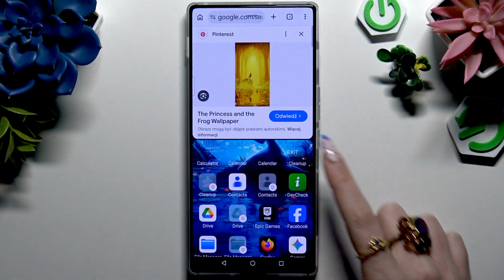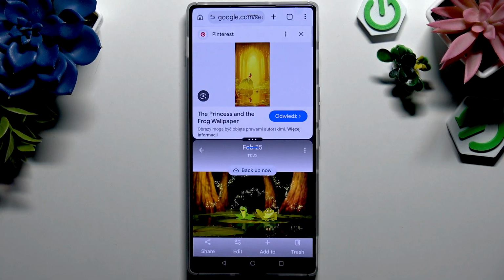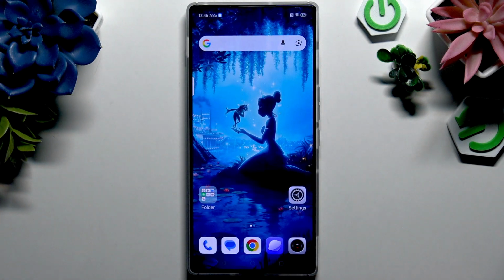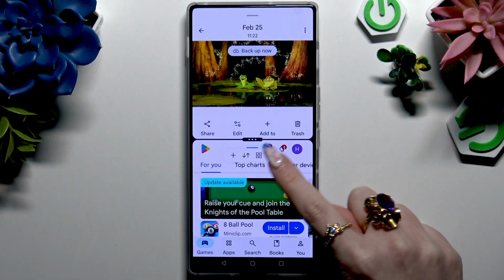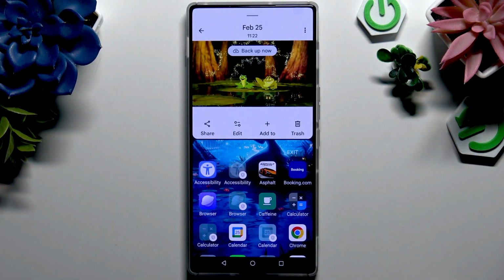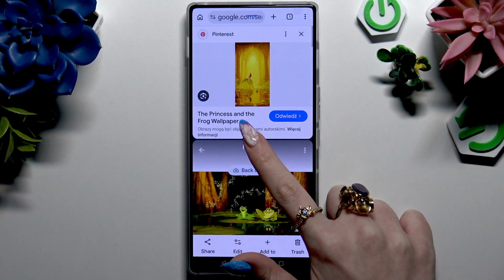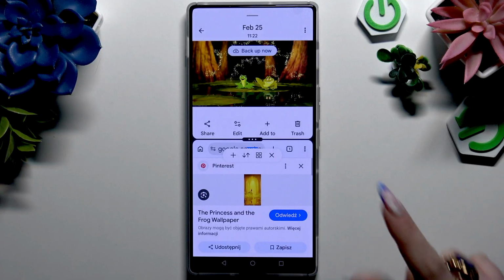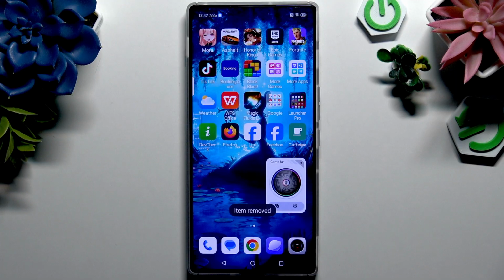ZTE Nubia RedMagic 11 Air – How to Open Apps in Split Screen View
In this short guide you’ll learn how to open two apps side-by-side on your ZTE Nubia RedMagic 11 Air using Split Screen View. I show the exact taps: choose the top app (Chrome), launch it in the background, tap the rectangle icon, pick a second app (File Manager), and then use the middle handle or three-dot menu to resize, switch, or close apps. You’ll also see how to create a split-screen shortcut for instant two-app multitasking and how to remove that shortcut when you don’t need it. This method works on RedMagic 11 Air (Android) and is perfect for browsing while managing files, watching videos while chatting, or any quick multitasking task.

How to open apps in Split Screen View on ZTE Nubia RedMagic 11 Air?
How to create a split screen shortcut on ZTE Nubia RedMagic 11 Air?
How to close, swap, or resize apps in Split Screen on ZTE Nubia RedMagic 11 Air?

0:00 Intro – what we’ll do
0:09 Select the first app (Chrome) for top half
0:22 Launch and open split screen icon
0:32 Pick the second app (File Manager)
0:44 How to exit split screen by swiping or dragging
1:07 Use the three-dots menu – close lower app or options
1:31 Swap apps, change lower app, and create shortcut
2:16 How to delete the split-screen shortcut & outro